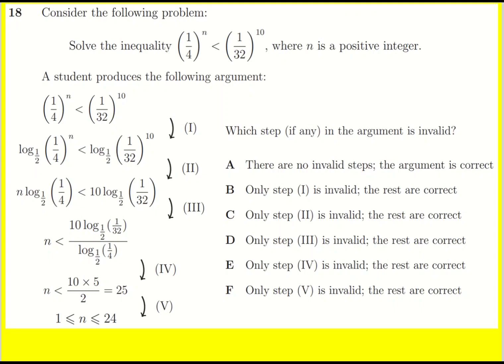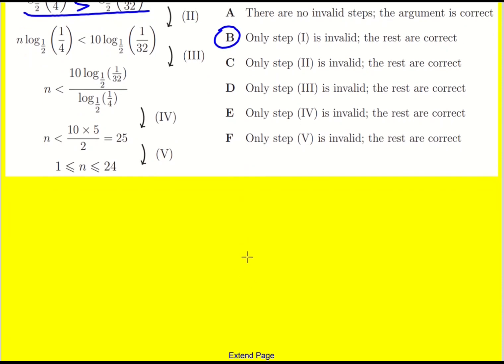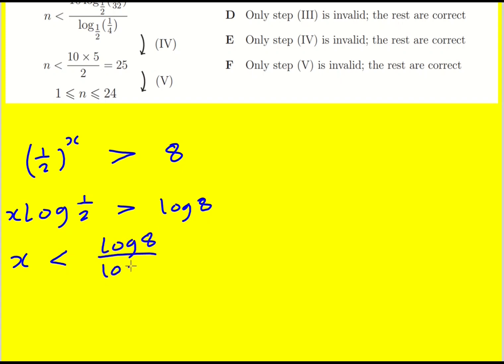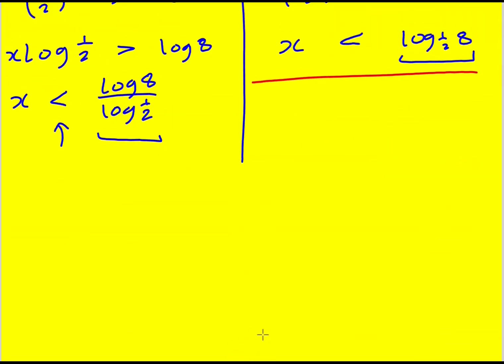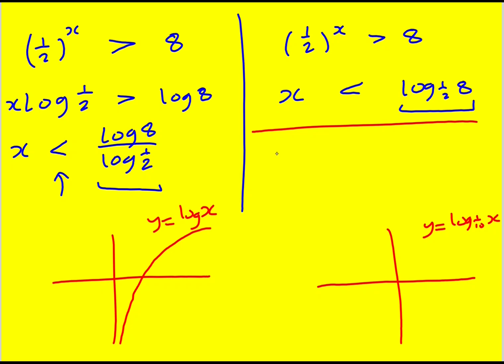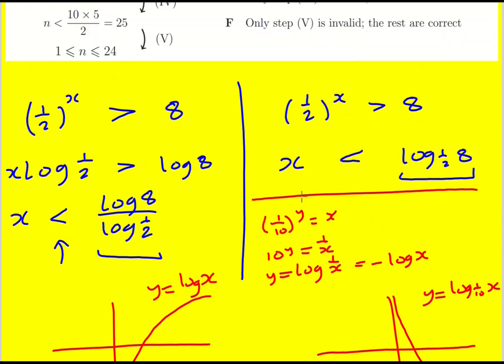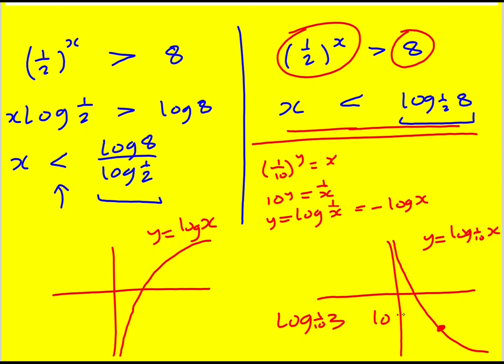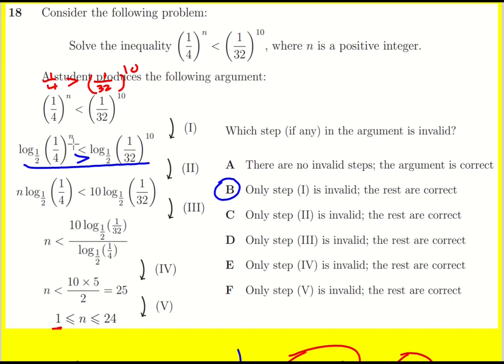TMUA 2017 paper 2 q18 (Maths)